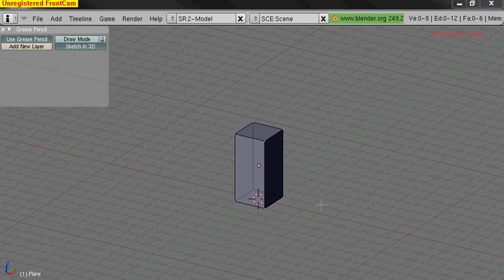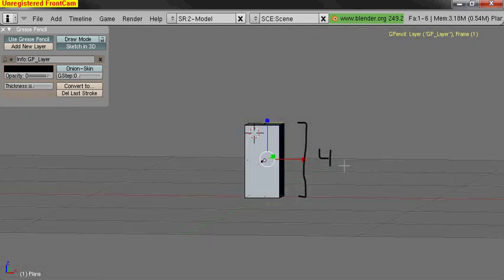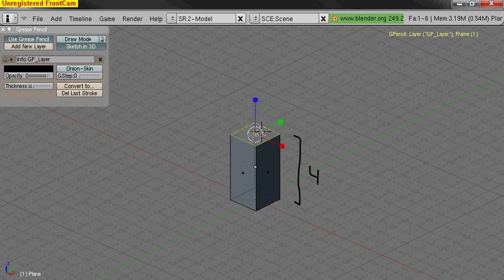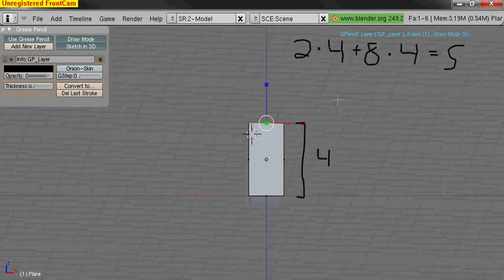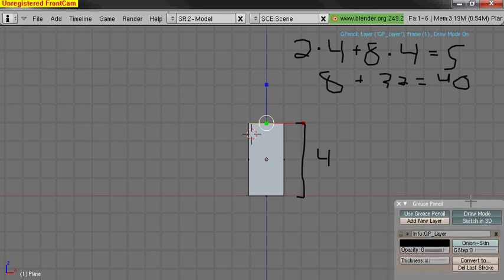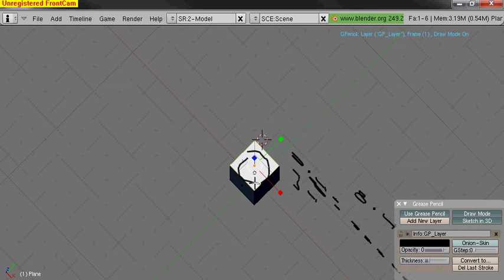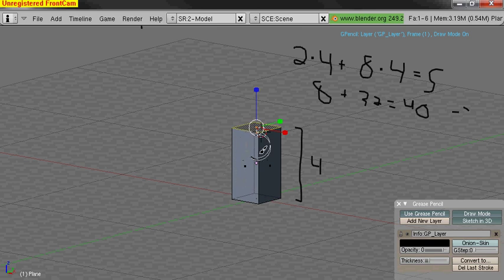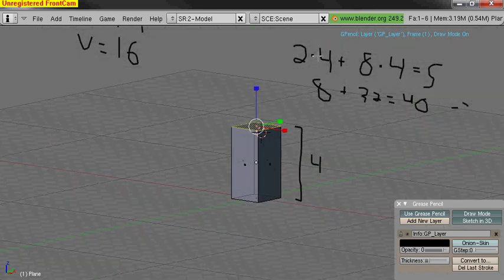Geometry lesson (Surface Area and Volume of Prisms)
How to find the surface area and volume of prisms.